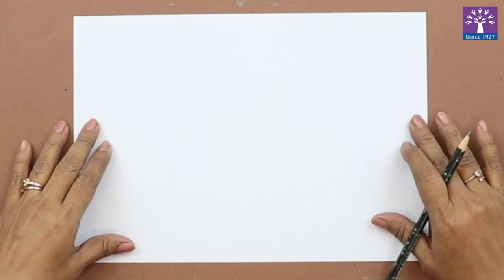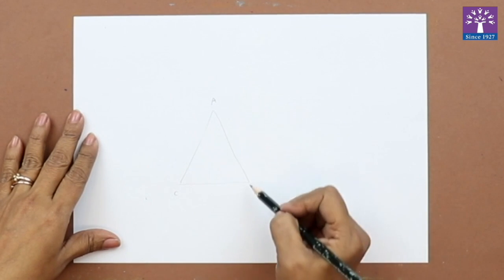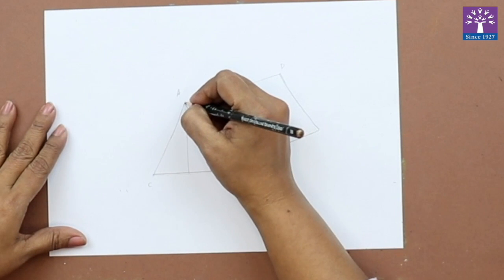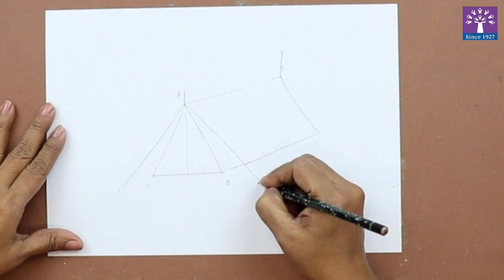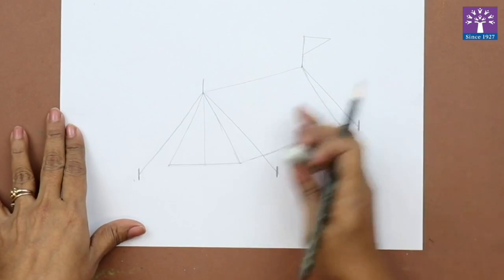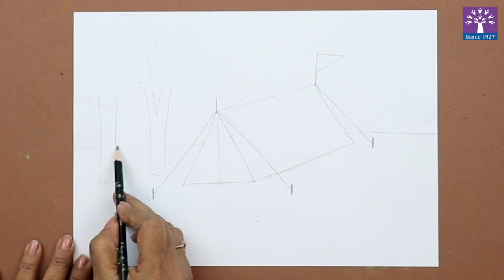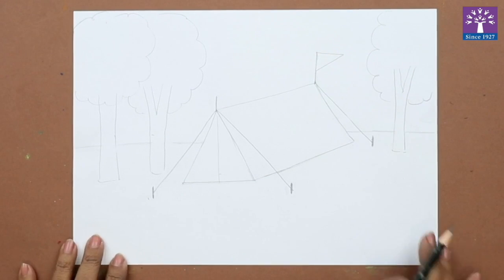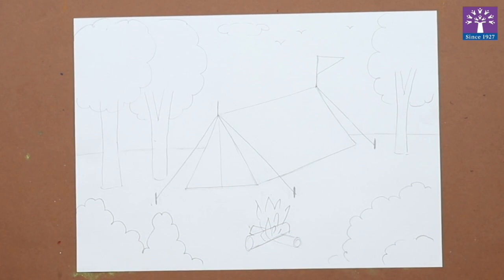2nd Camping Tent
PATHASHALA "MySecondHome"
2nd STD  Art & Craft 2020-21